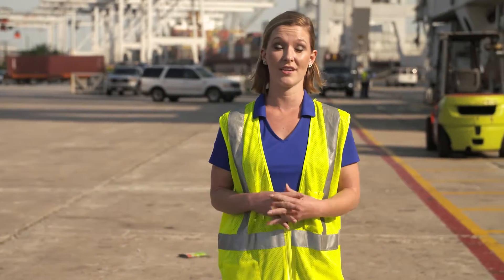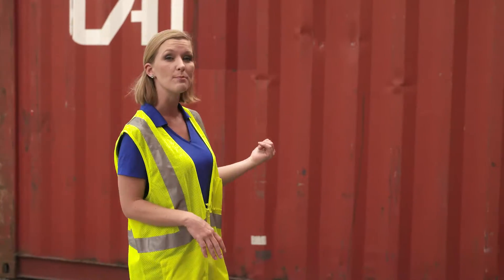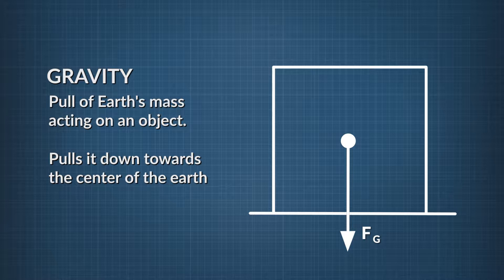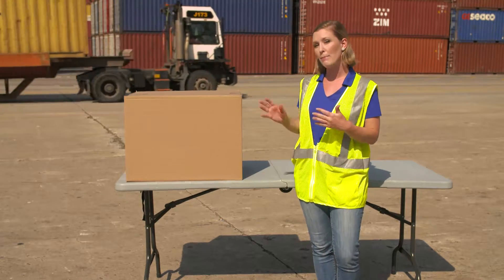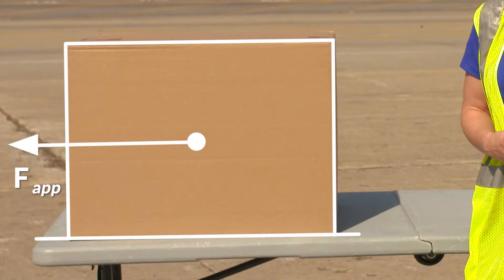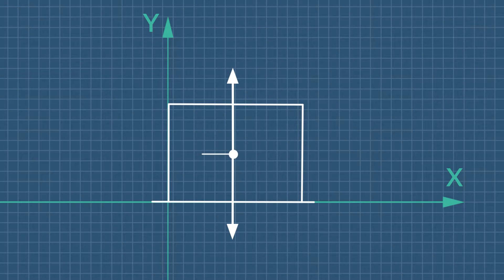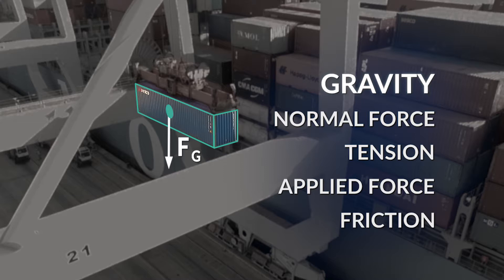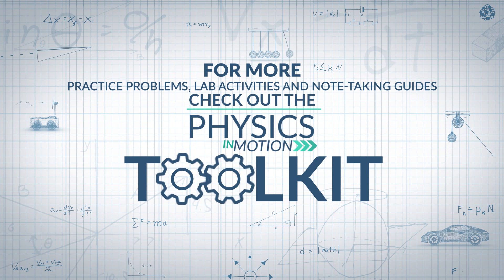What Are Free Body Diagrams? | Physics in Motion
We visit a bustling port on Georgia's coast to illustrate how free body diagrams help us analyze forces.  Useful rules for drawing free body diagrams are also explained.